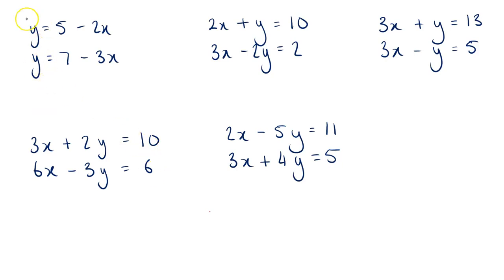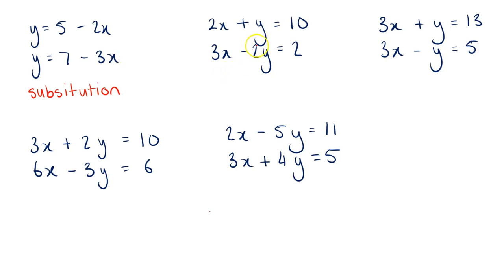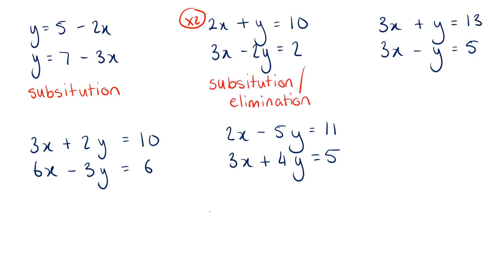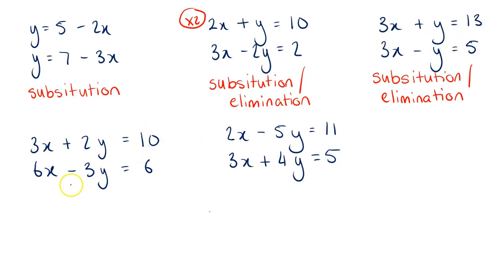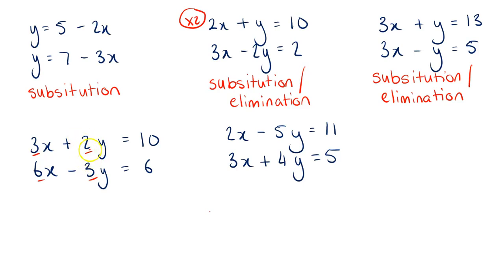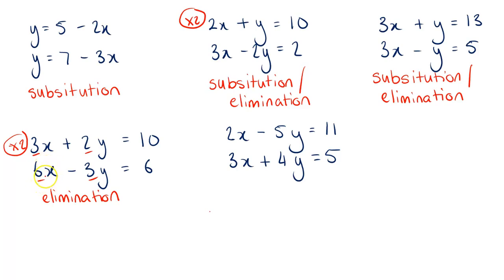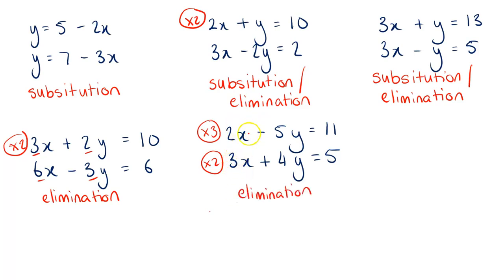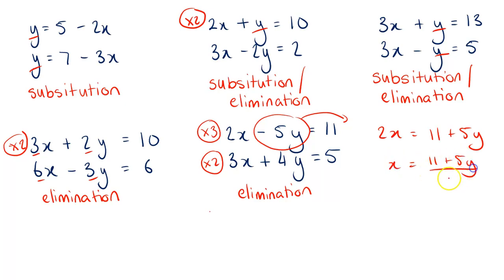simultaneous equations: the right method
Learn how to choose the correct method to solve linear simultaneous equations in your exam!

In this tutorial, we'll break down how you can spot the quickest method to use to solve any linear simultaneous equation.